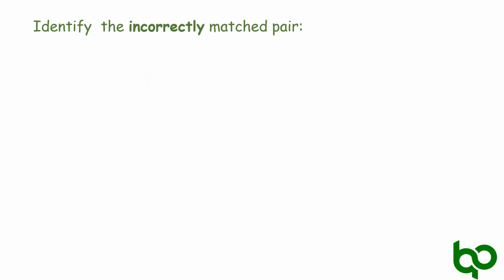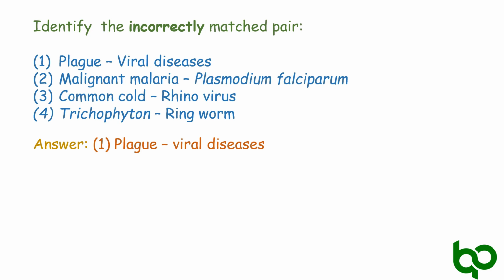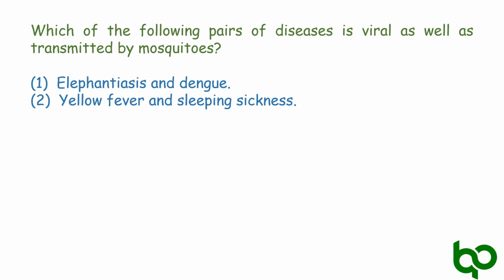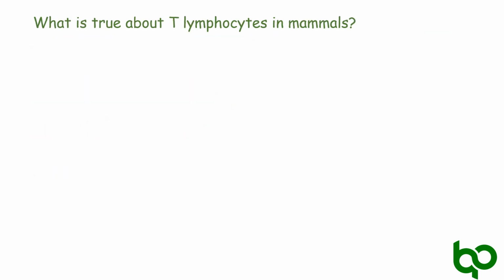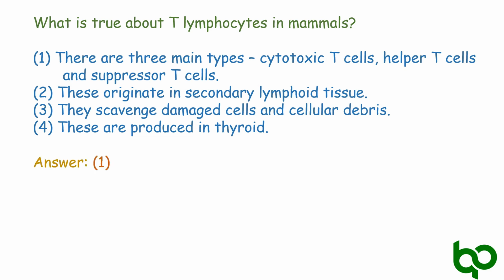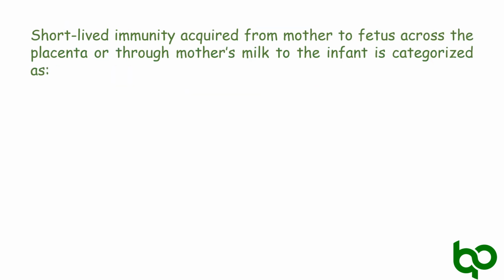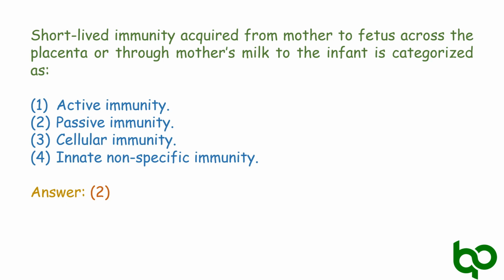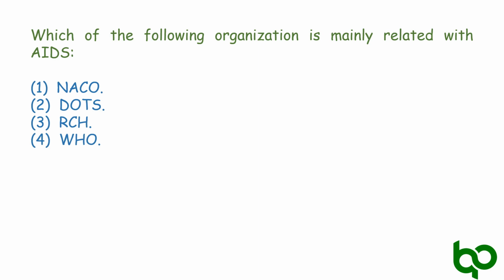13th Episode: How to Score Full Marks in NEET Biology, Human Health and Diseases MCQs, NEET 2024